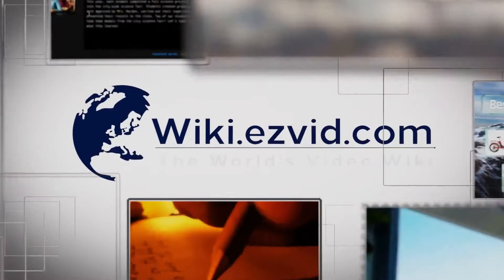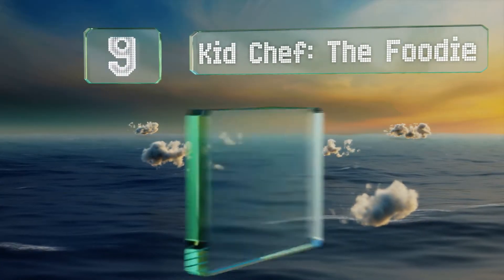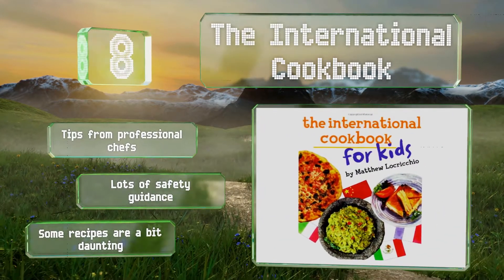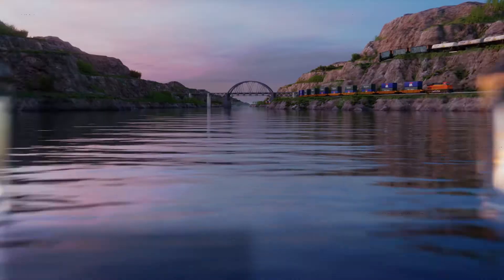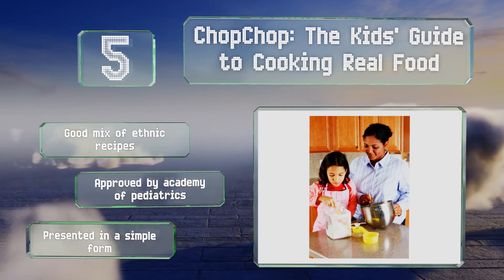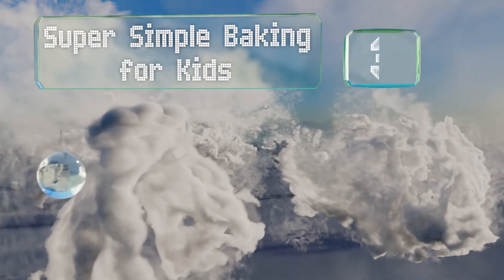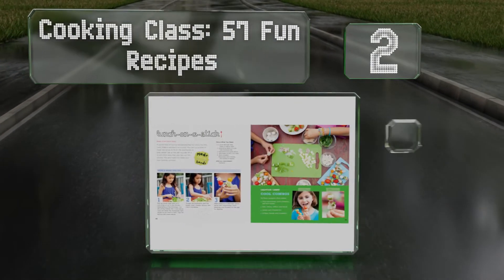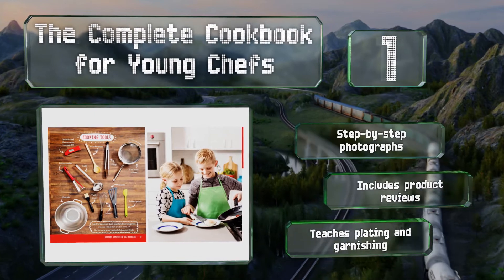10 Best Cookbooks For Kids 2020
Our complete review, including our selection for the year's best cookbook for kids, is exclusively available on Ezvid Wiki.

Cookbooks for kids included in this wiki include the masterchef junior cookbook, kid chef: the foodie, taste of home kid approved, teens cook, the complete cookbook for young chefs, cooking class: 57 fun recipes, super simple baking for kids, chopchop: the kids' guide to cooking real food, the star wars cook book, and the international cookbook.